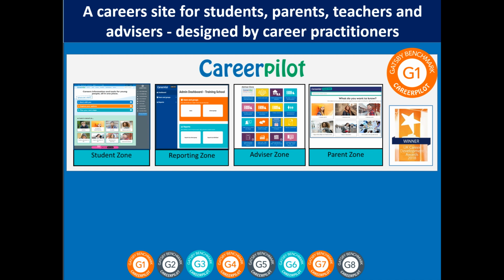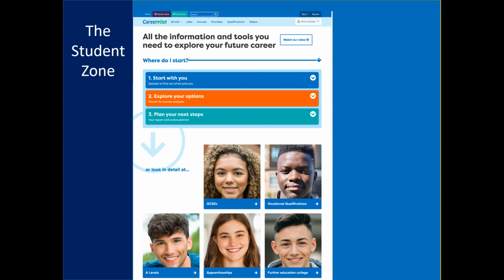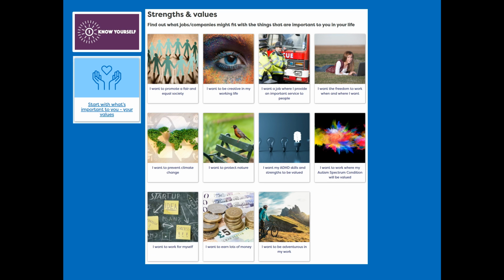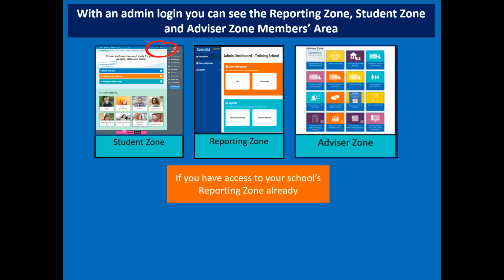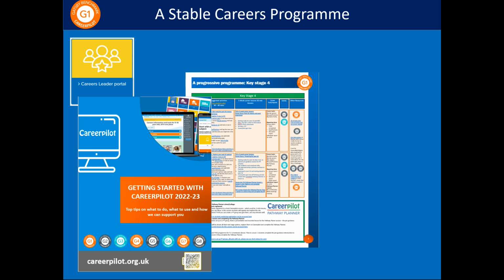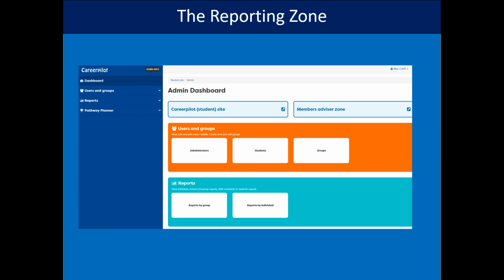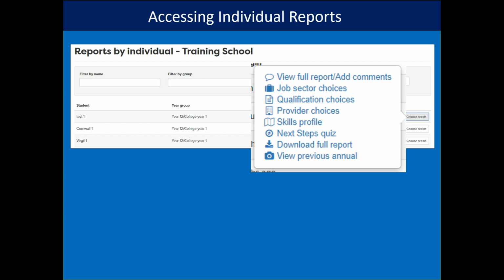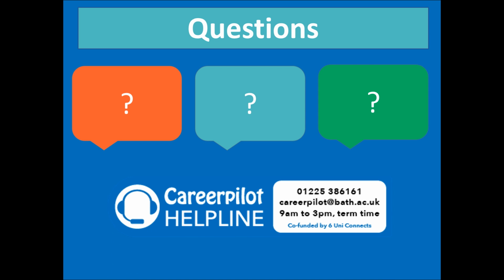Getting Started with Careerpilot